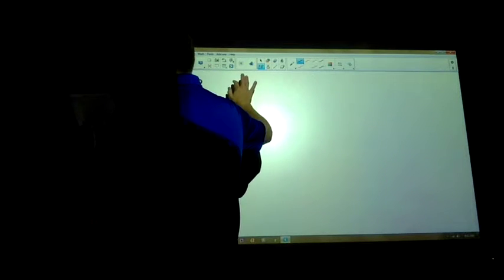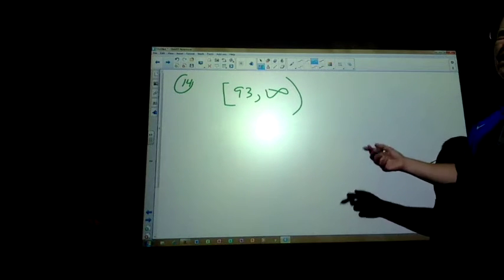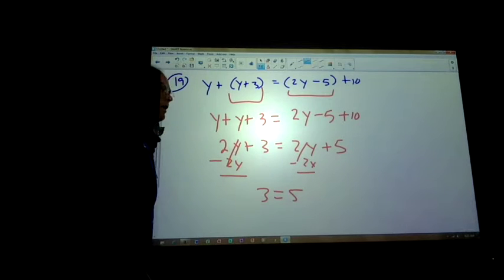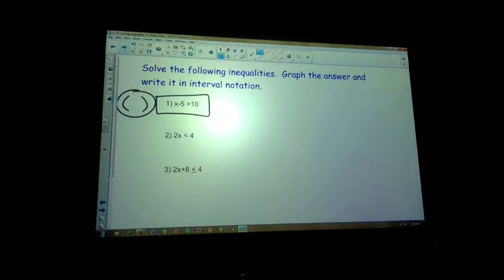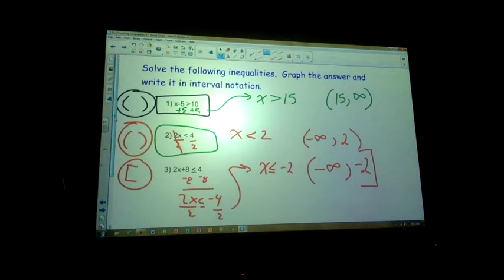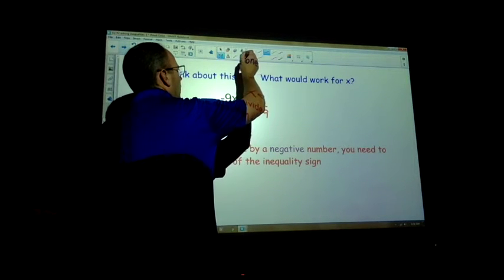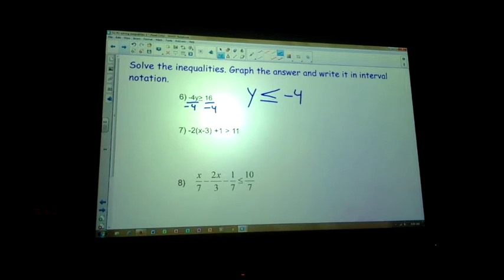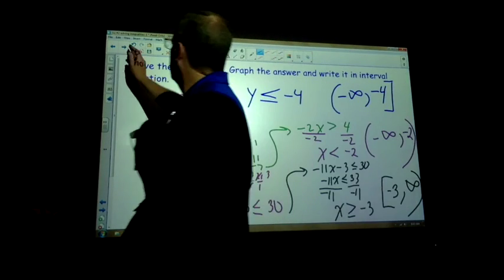CP Algebra 1, Sept 15, 2016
Inequalities, interval notation, part 2